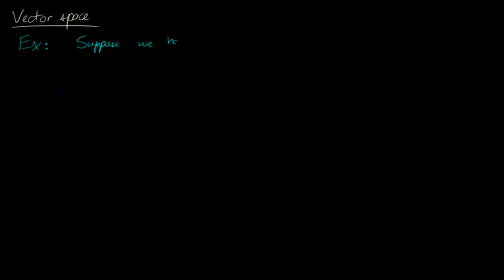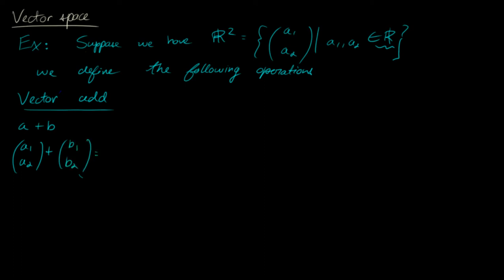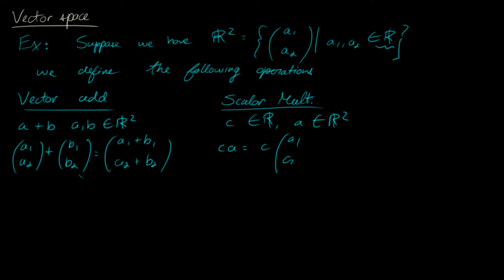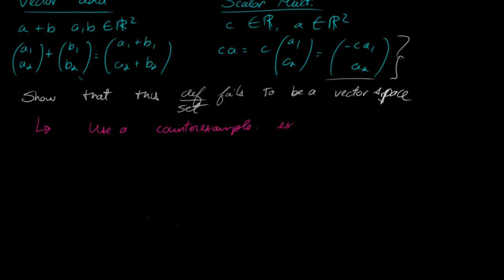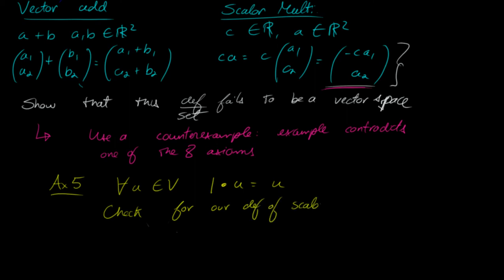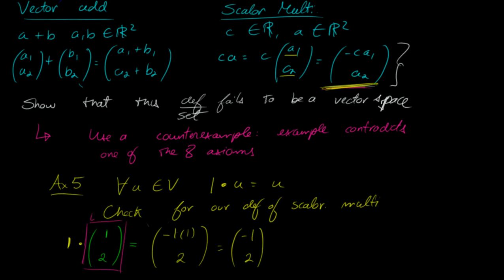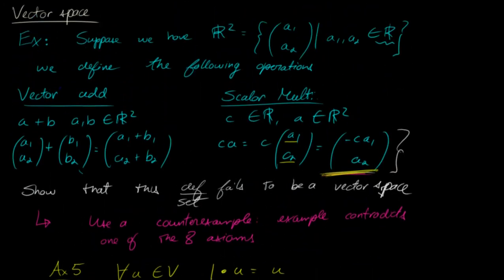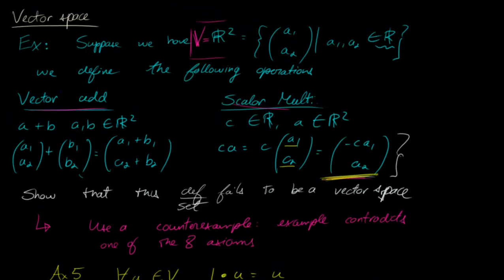Showing that something is NOT a vector space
In this video I define my two basic operations (i.e. vector addition and scalar multiplication) for a set V and show that it fails to be a vector space using a counterexample.